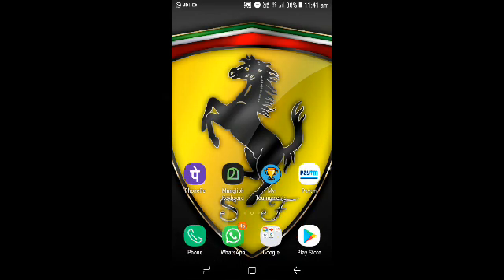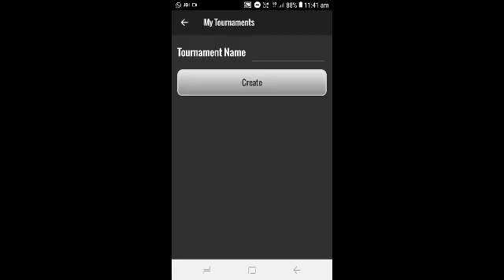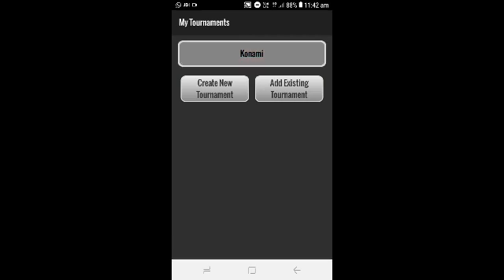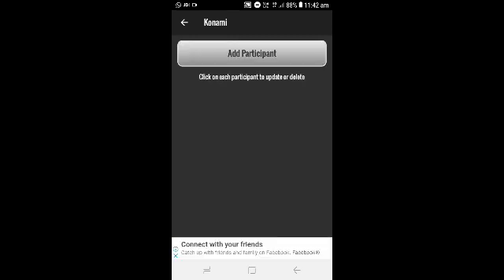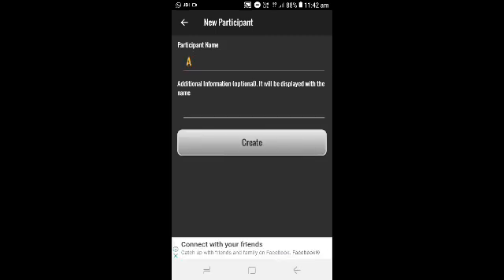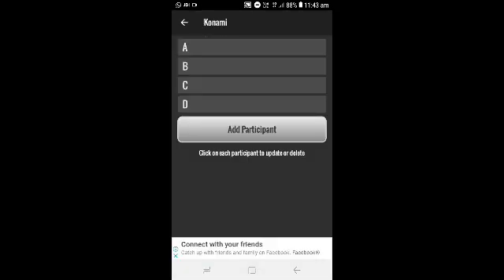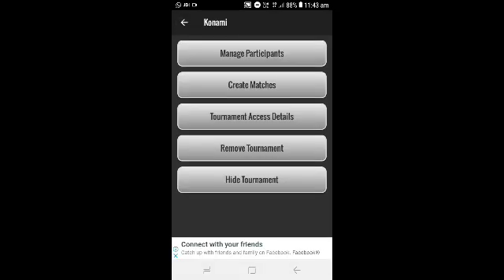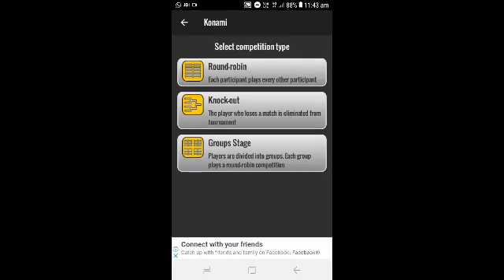How To Make a Tournament Using My Tournaments App.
Easy to use and very helpful one